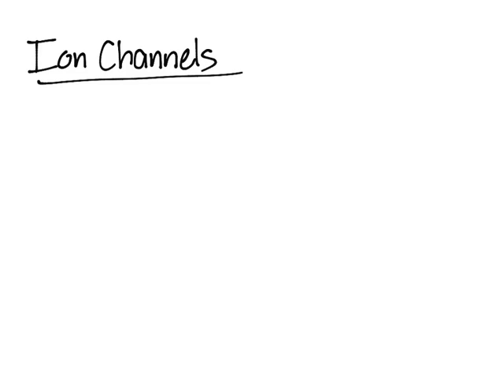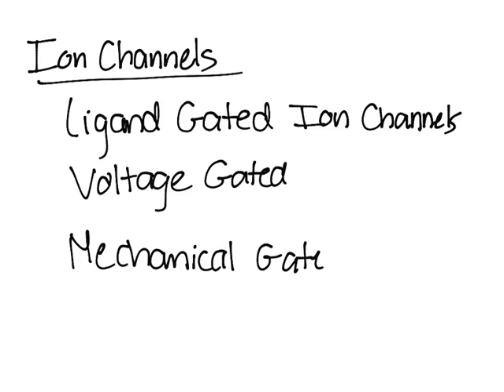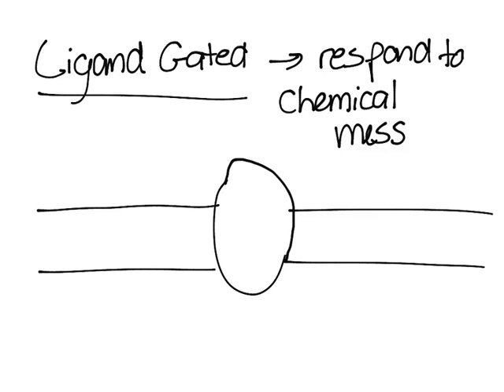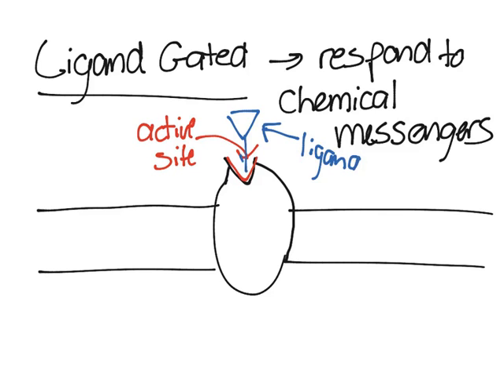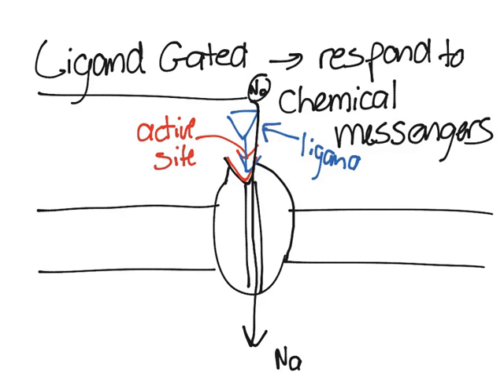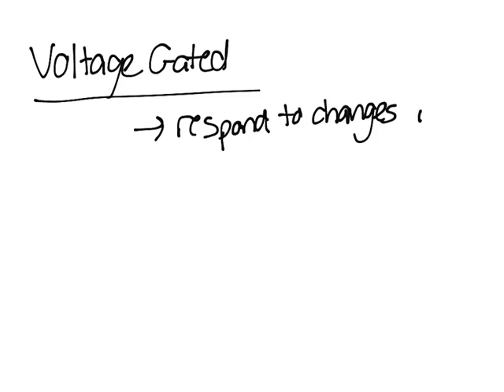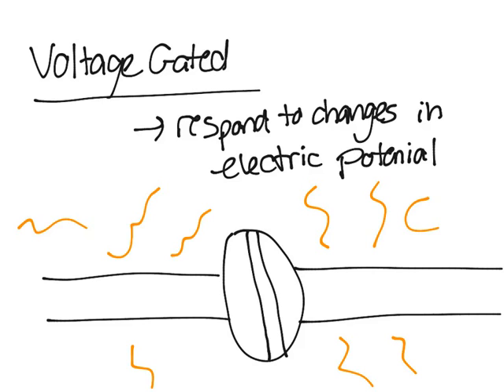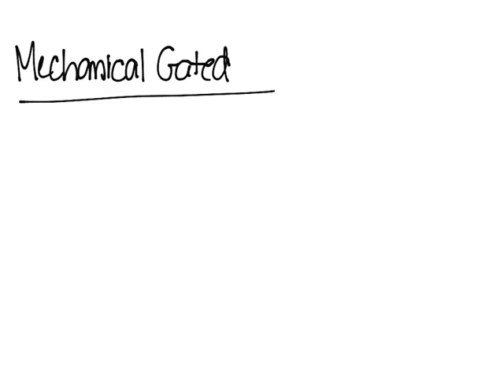Ion Channels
This video discusses the three types of ion channels such as mechanical, ligand, and electrical ion channels